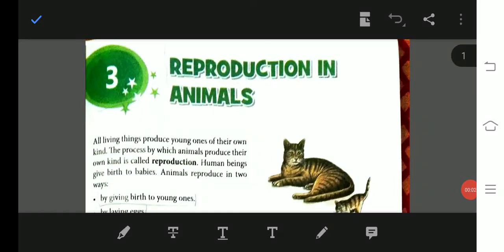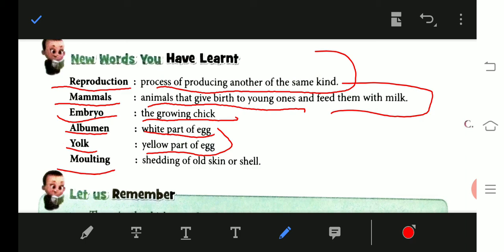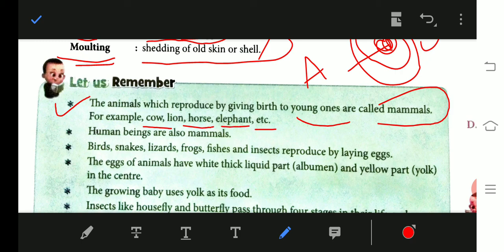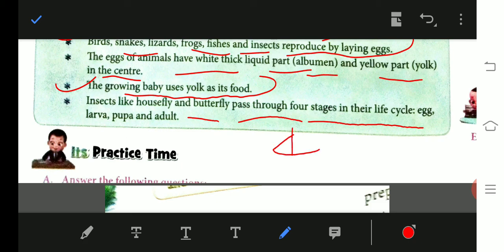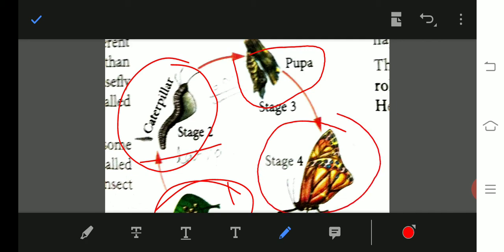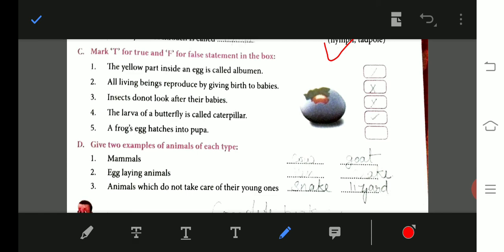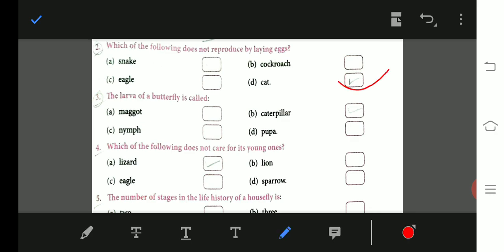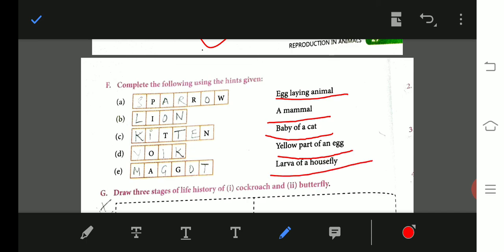Class 4 science Revision from chapter 3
Listen this video very carefully 🙏🙏🙏🙏